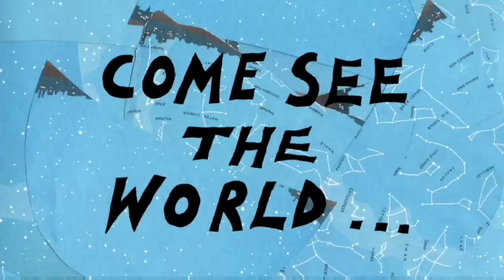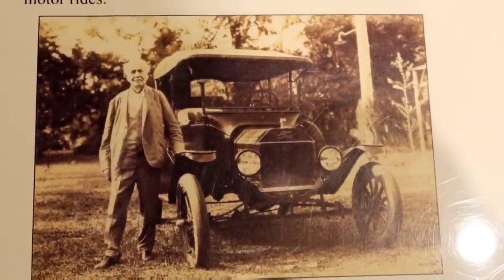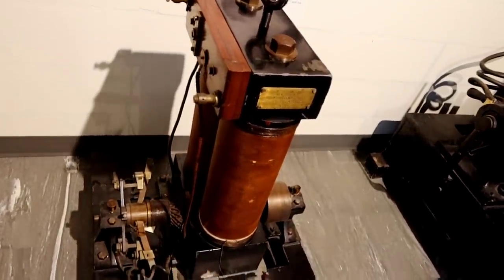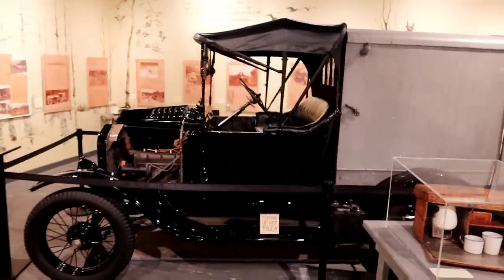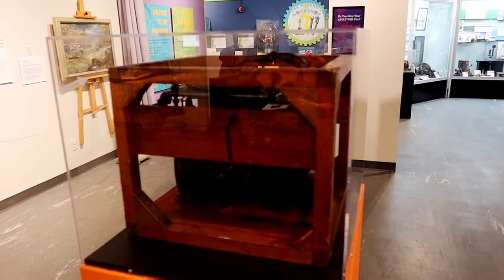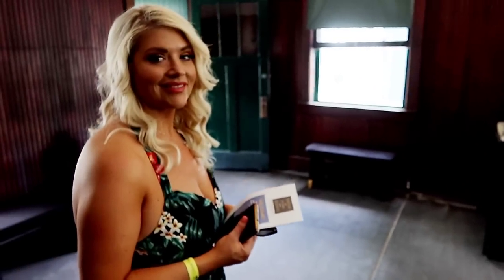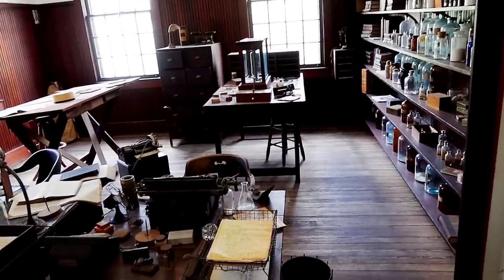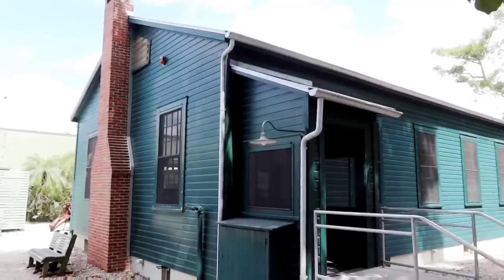Inside Inventor THOMAS EDISON's Ft Myers Laboratory & Museum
THOMAS EDISON Ft Myers Winter Laboratory & Museum